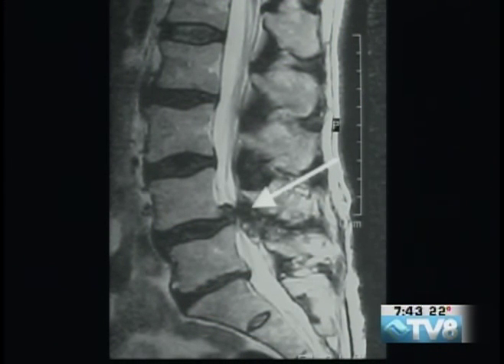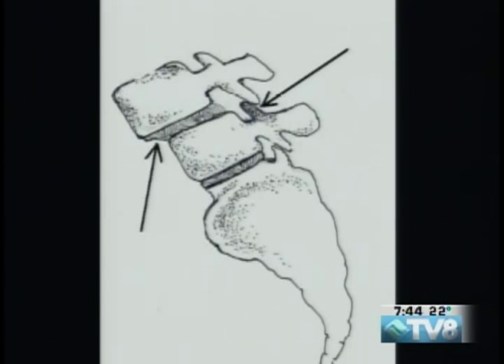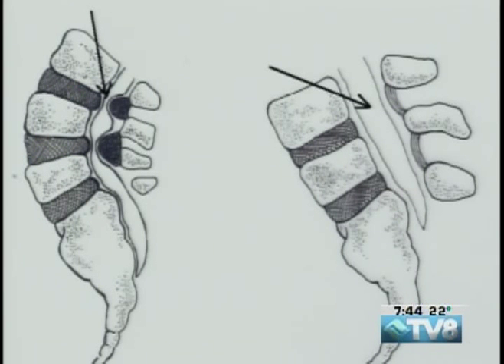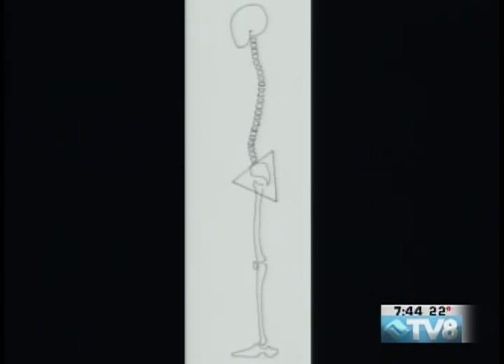Common Spine Disorders | Degenerative Spondylolisthesis | Back Pain Prevention | TV8 Vail | CO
Vail, Colorado spine surgeon, Dr. Donald Corenman, routinely sits down with TV8 Vail to discuss common spine disorders and specific spine conditions that create back pain in individuals.

During this interview, he discusses Degenerative Spondylolisthesis, one of the more common spine disorders, which is a condition that occurs over time. Essentially, when a person has Degenerative Spondylolisthesis the disc between two vertebrae within the spine wears out due to aging and normal wear and tear. When this occurs, the vertebra on top slides forward on the vertebra below resulting in a narrowing of the spinal canal. This condition creates pressure on the nerves which is a major factor of back pain.  Understanding back pain prevention exercises and techniques helps as this condition can get worse in individuals.

While the natural aging process and living an active life can be a cause of Degenerative Spondylolisthesis, poor posture also plays a role. Dr. Corenman discusses the importance of good posture and continues by saying that strengthening the core and back by rotating your pelvis and tightening your abdominal muscles helps to straighten the back which helps individuals with back pain prevention.

For more information on common spine disorders, or for options surrounding the treatment of Degenerative Spondylolisthesis, please visit Dr. Corenman's website.